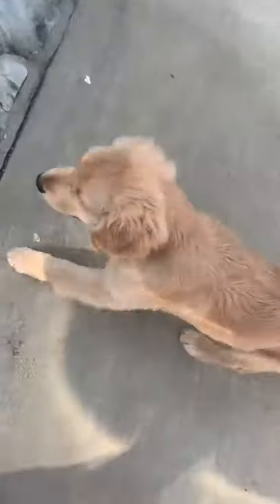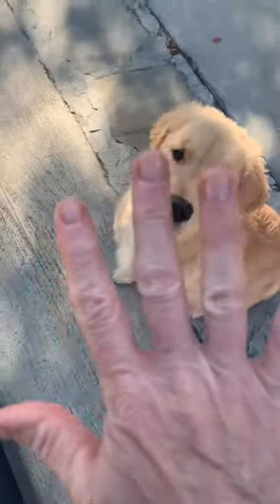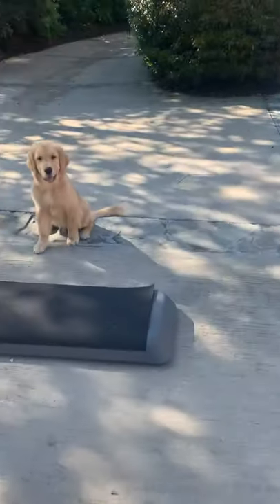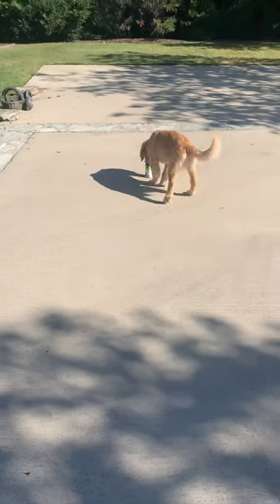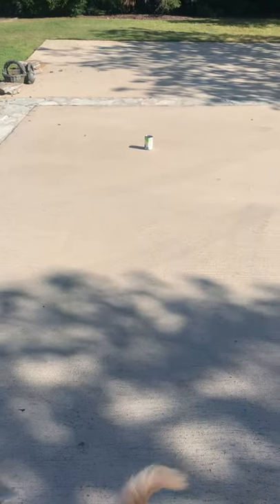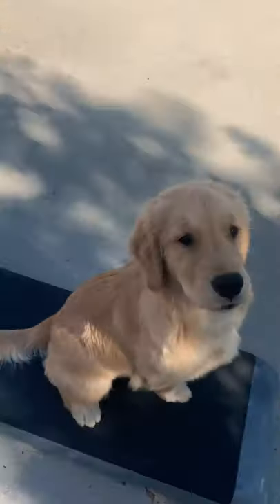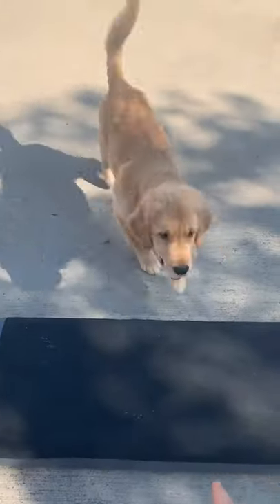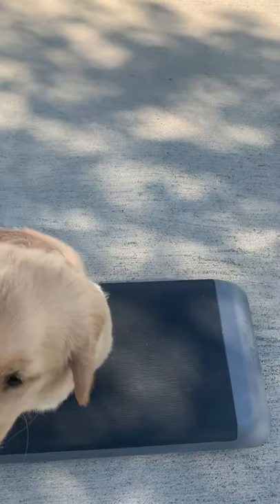April 14, 2020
Logan (19 weeks) First Time Learning The Dixie Cup Game.  (I used a can.)